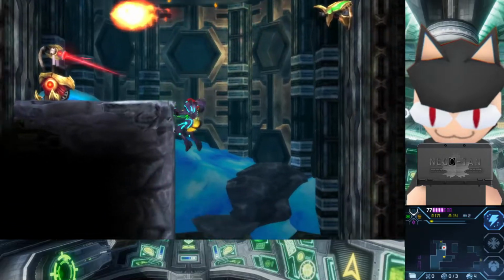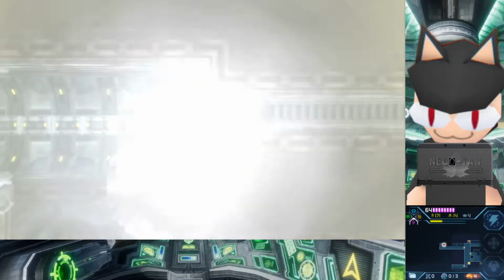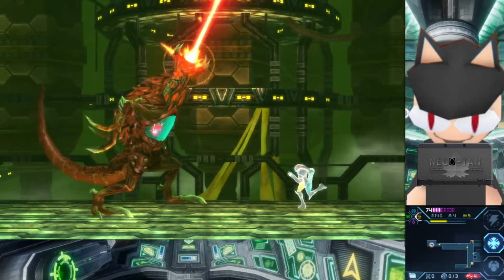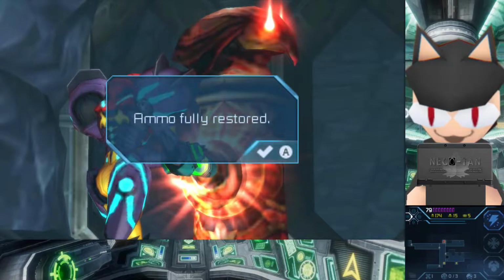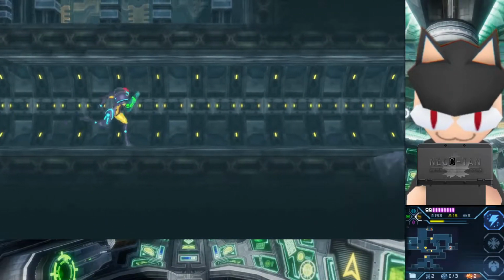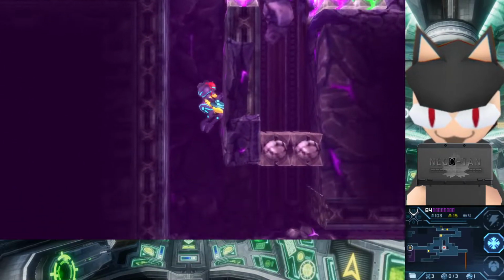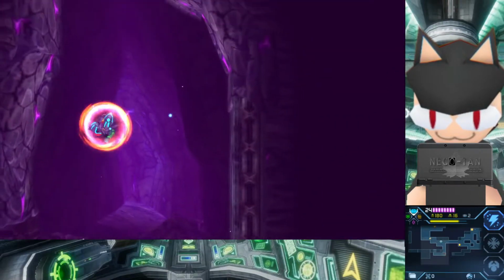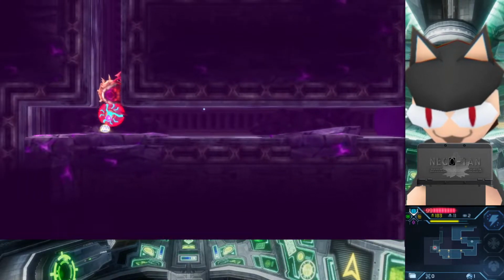Let's Play Metroid: Samus Returns [Blind] - Part 9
The penultimate part. Hell yeah if we aren't gonna finish this in 5 videos we'll finish it in 10 instead. Let's bust some Omega Metroids.